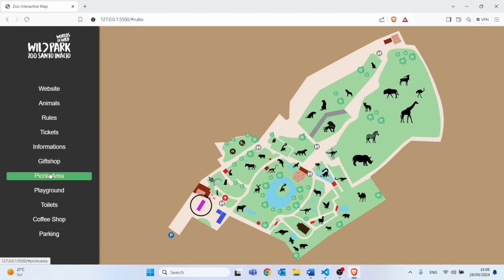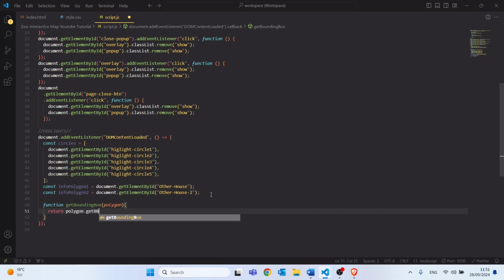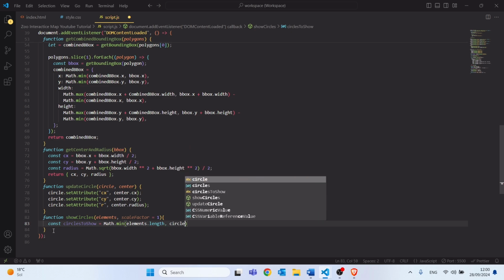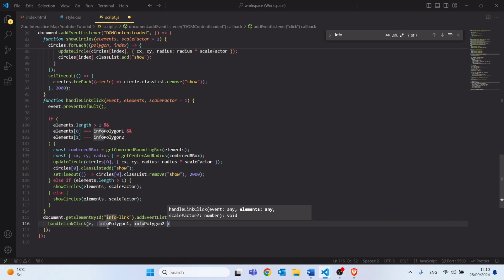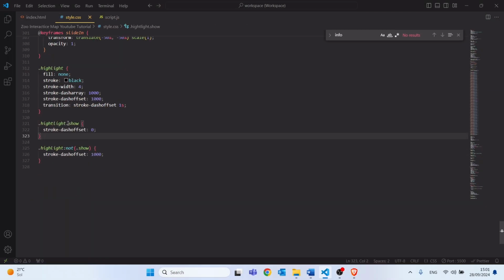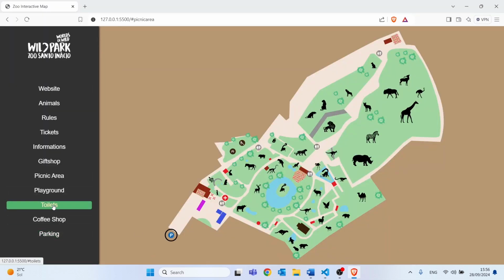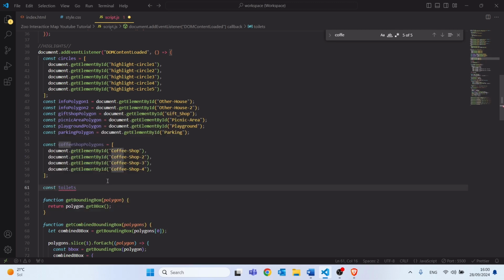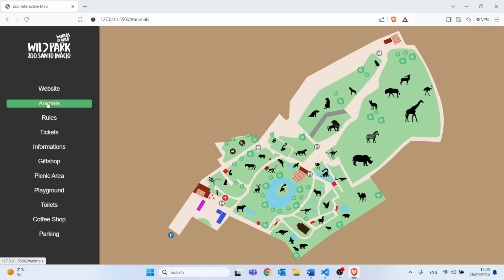PART 12 - INTERACTIVE MAP TUTORIAL 🔴 HIGHLIGHT ELEMENTS WITH JAVASCRIPT GETBOUNDINGBOX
This is the twelfth video in the series on how to create an interactive map.

In this video, the objective was to create circles around certain elements whenever a button is clicked. For this, it was necessary to create bounding boxes around the elements and position the highlight circles around each one.

This is the twelfth tutorial video in a series of 19 episodes that will culminate in the online publication of the Santo Inácio Zoo Interactive Map. 🐅